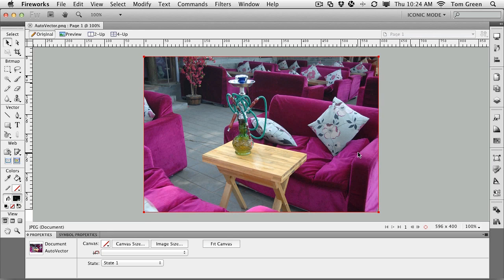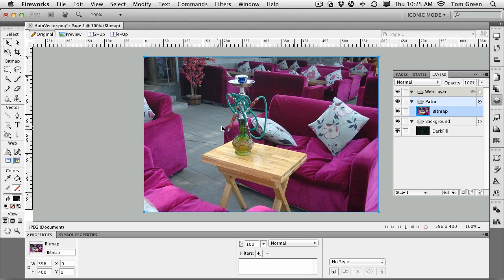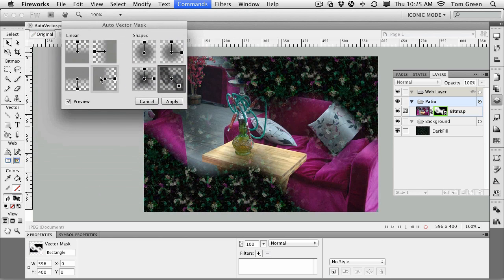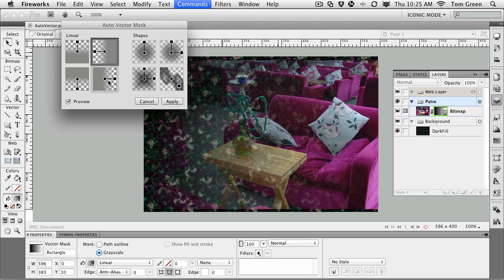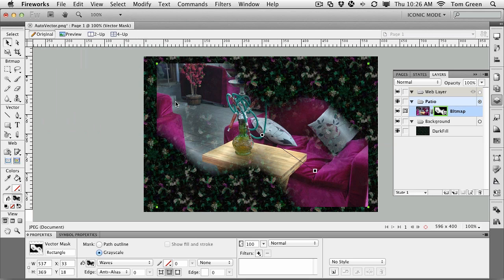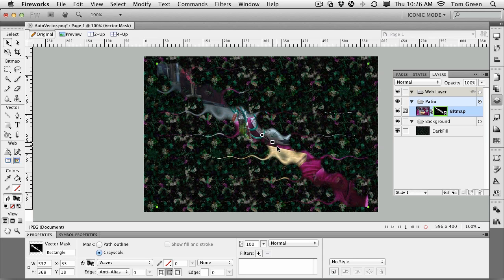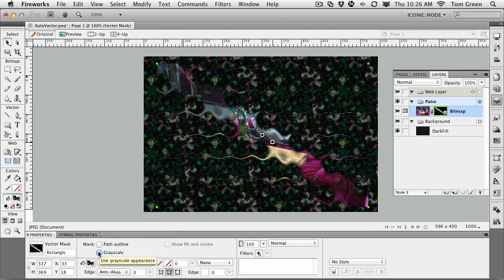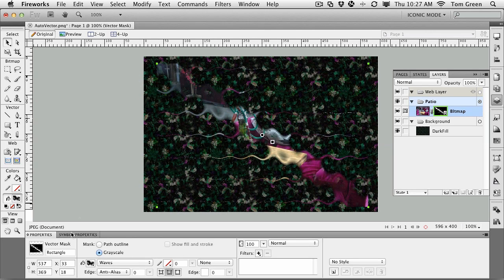Fireworks CS5: Auto Vector masking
One of the great maxims of this business is "Let the software do the work." In this lesson you will learn how the Auto Vector feature does just that.